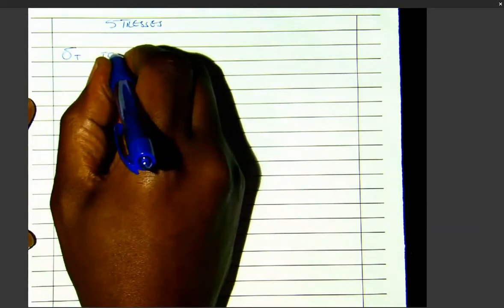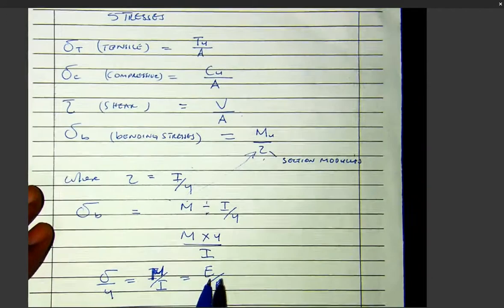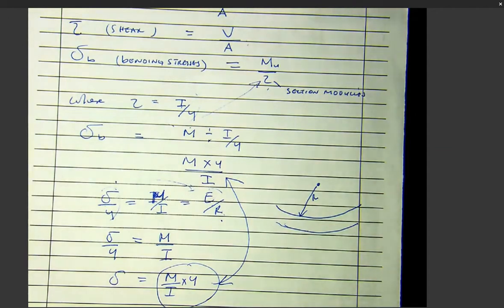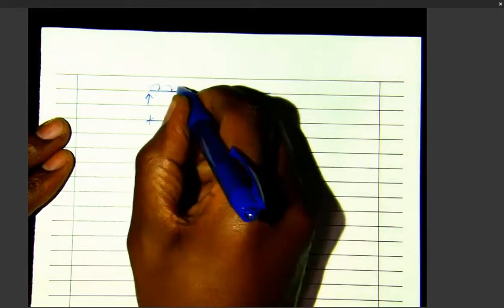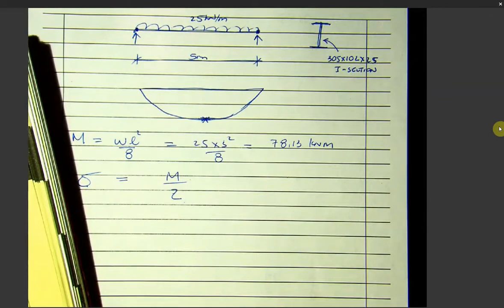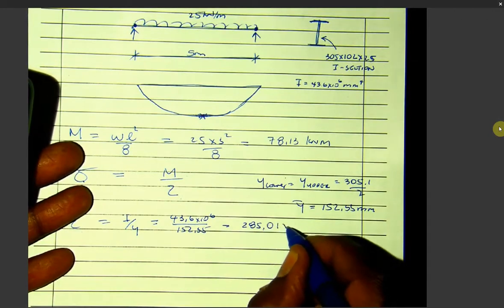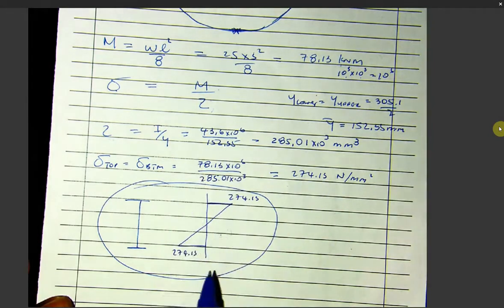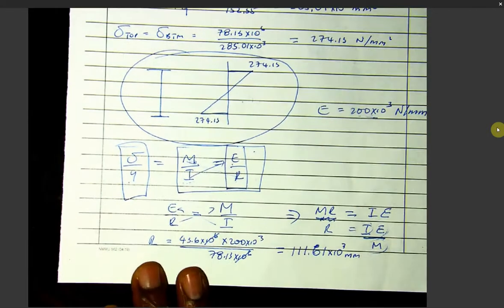Video 13a Bending StressesHB